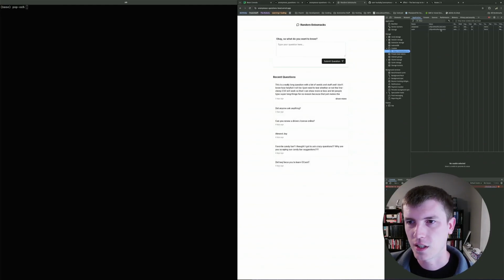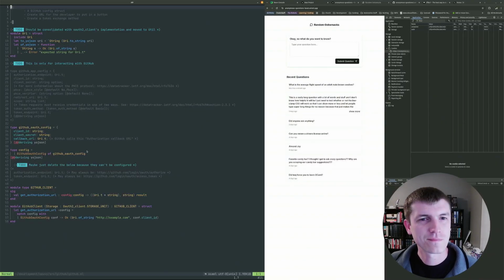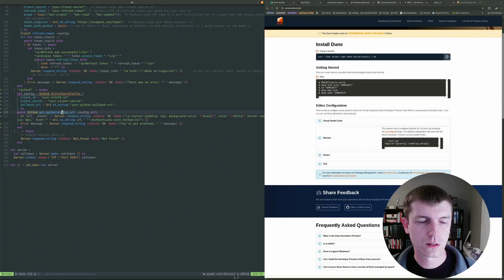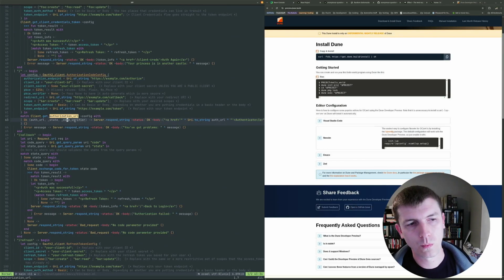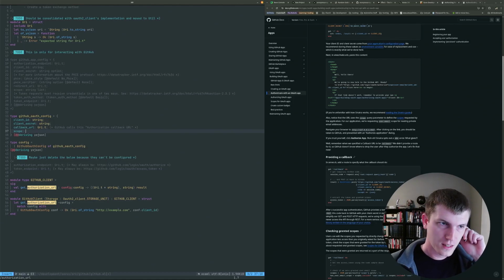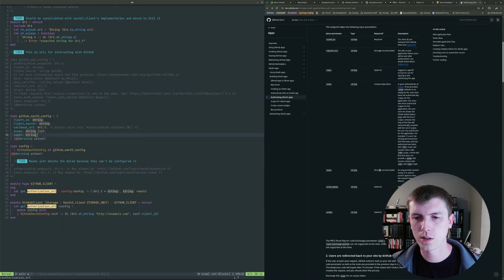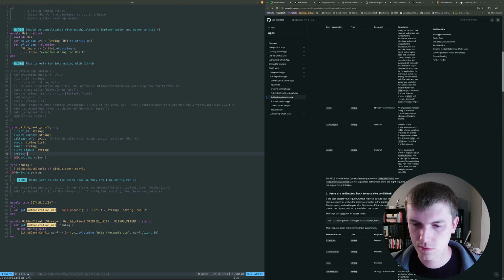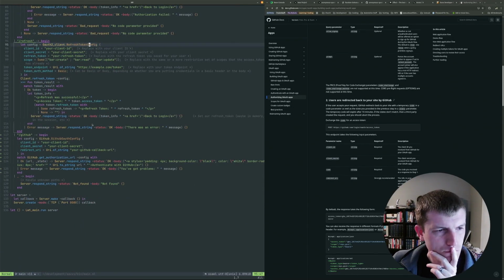Working on Savvy's GitHub integration and learning modules - part 1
In this stream, I work on GitHub integration for Savvy some more, and my internet drops out.